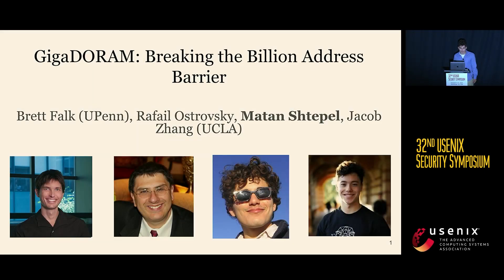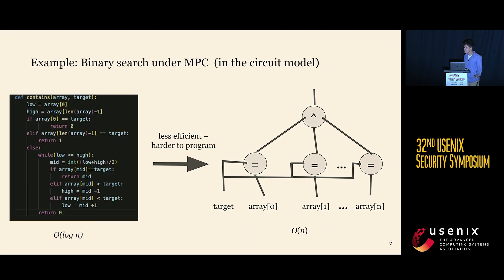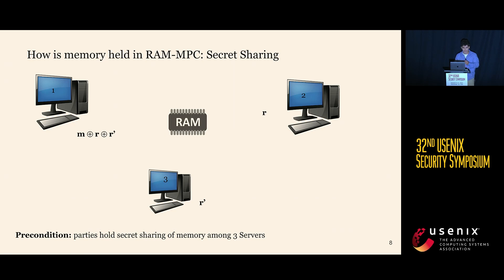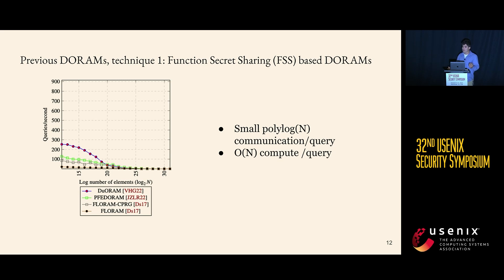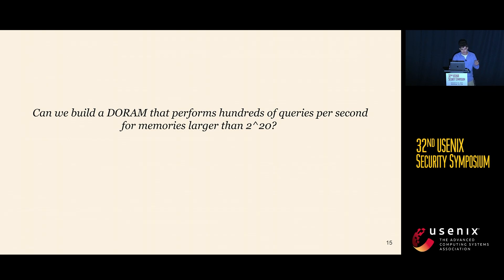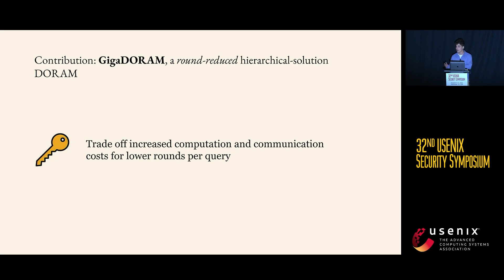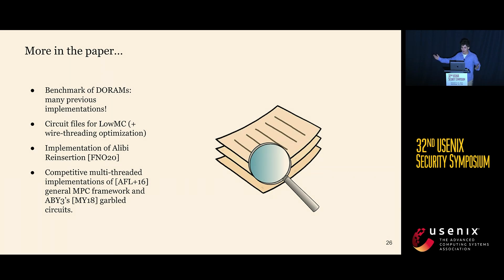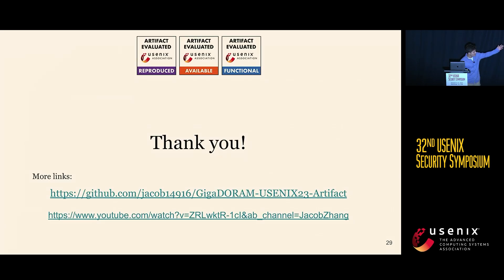USENIX Security '23 - GigaDORAM: Breaking the Billion Address Barrier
Brett Falk, University of Pennsylvania; Rafail Ostrovsky, Matan Shtepel, and Jacob Zhang, University of California, Los Angeles

We design and implement GigaDORAM, a novel 3-server Distributed Oblivious Random Access Memory (DORAM) protocol. Oblivious RAM allows a client to read and write to memory on an untrusted server, while ensuring the server itself learns nothing about the client's access pattern. Distributed Oblivious RAM (DORAM) allows a group of servers to efficiently access a secret-shared array at a secret-shared index.
A recent generation of DORAM implementations (e.g. FLORAM, DuORAM) have focused on building DORAM protocols based on Function Secret-Sharing (FSS). These protocols have low communication complexity and low round complexity but linear computational complexity of the servers. Thus, they work for moderate size databases, but at a certain size these FSS-based protocols become computationally inefficient.
In this work, we introduce GigaDORAM, a hierarchical-solution-based DORAM featuring poly-logarithmic computation and communication, but with an over 100× reduction in rounds per query compared to previous hierarchical DORAM protocols. In our implementation, we show that for moderate to large databases where FSS-based solutions become computation bound, our protocol is orders of magnitude more efficient than the best existing DORAM protocols. When N = 231, our DORAM is able to perform over 700 queries per second.